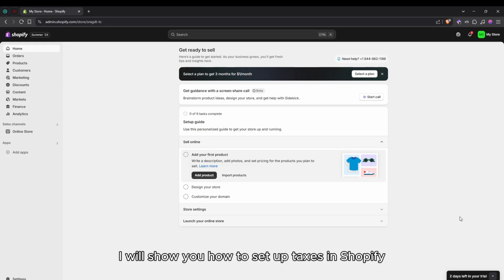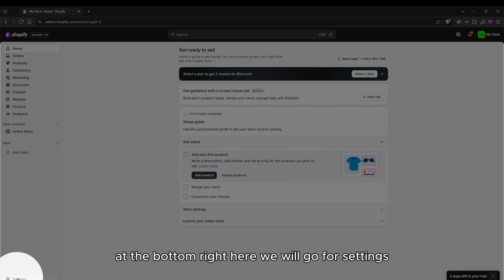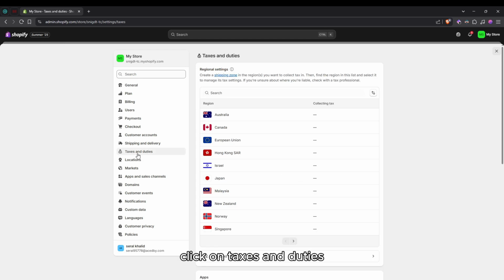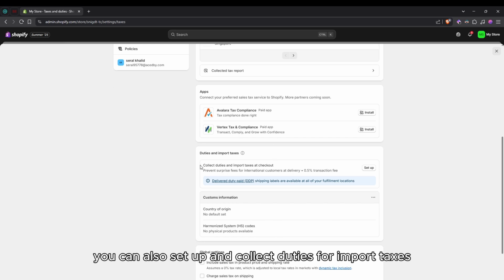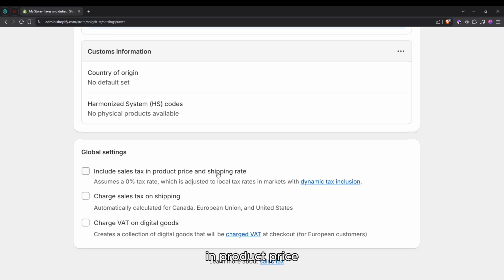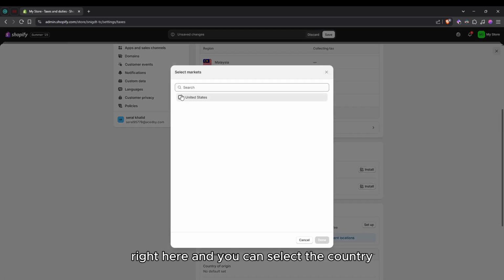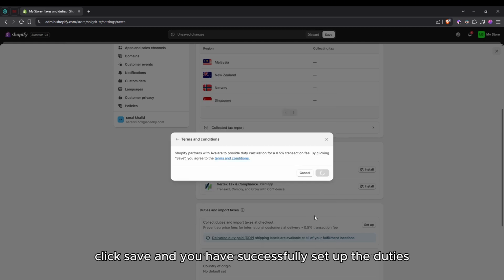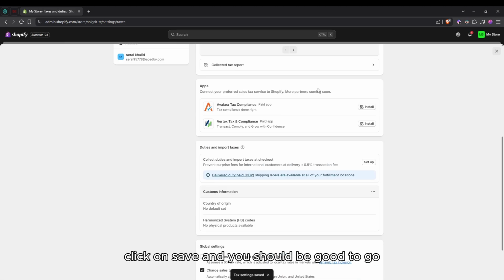How to Set Up Taxes in Shopify [Quick Setup Guide]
Learn how to configure tax settings in Shopify for your store. This tutorial covers how to enable automatic tax calculation, set region-specific tax rates, and stay compliant with local laws.